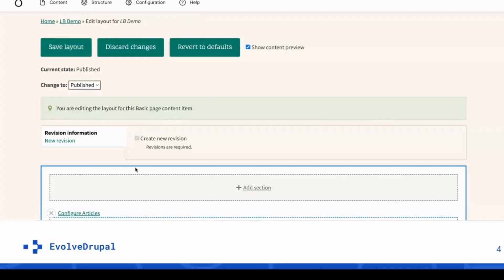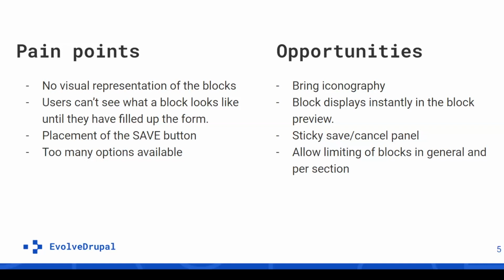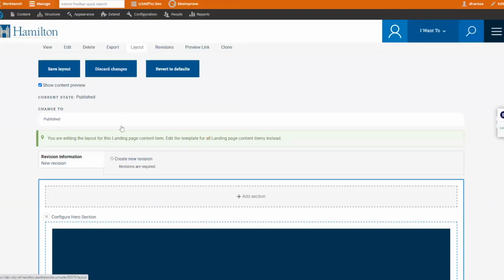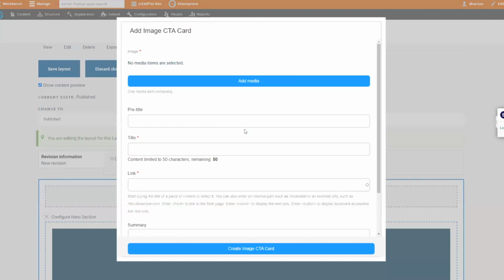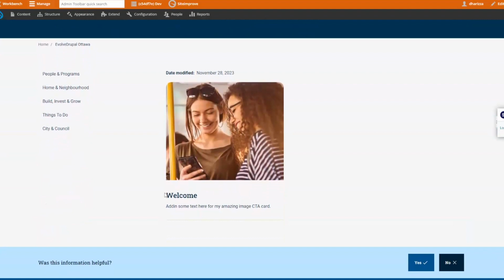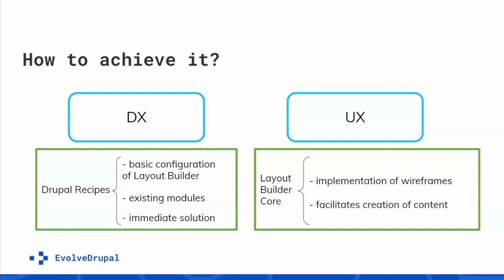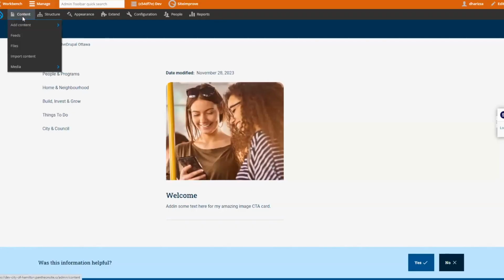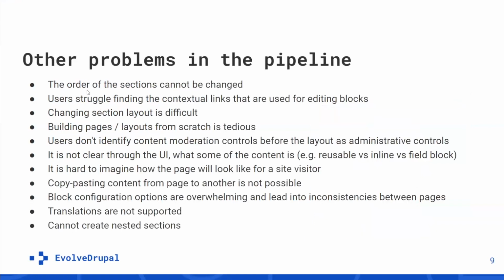EvolveDrupal Ottawa: How Layout Builder Promises a Great UX for End Users and Content Creators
Drupal's Layout Builder module is a powerful and intuitive tool for content editors and site builders. Its drag-and-drop interface allows non-technical users to mix and match building blocks. This enables them to quickly and easily build custom visual layouts for landing pages and content types.

Layout Builder’s component-based approach also supports good content governance. Site builders can manage reusable content through configuration, allowing for greater consistency and control over things like web accessibility and brand consistency. Yet there’s plenty of room for improvement! This session will focus on the future of Layout Builder. We’ll explore how this foundational module can be enhanced to allow content editors the flexibility to be creative, while ensuring a solid governance structure is in place.

‍Learn about:
The tangible advantages and full of potential of Layout Builder Ideas and current efforts to improve Layout Builder’s functionality Future opportunities for your organization to leverage.

Speakers:
Dharizza Espinach - Drupal Trainer & Senior Drupal Developer - Evolving Web
Suzanne Dergacheva - Co-Founder and Drupal Practice Lead - Evolving Web